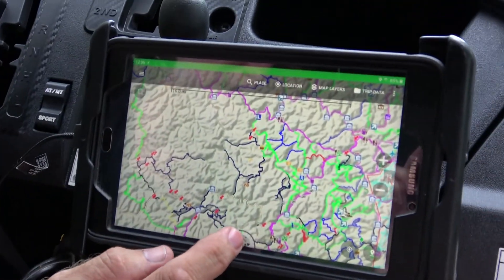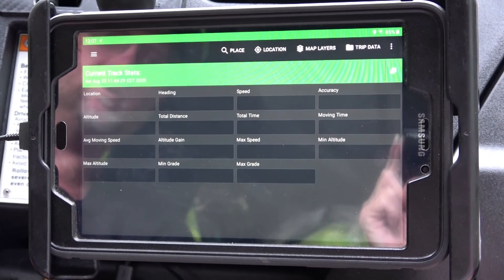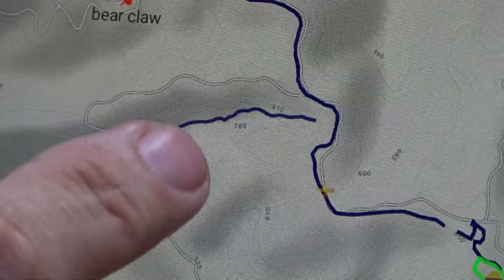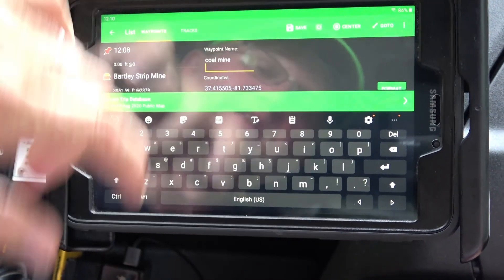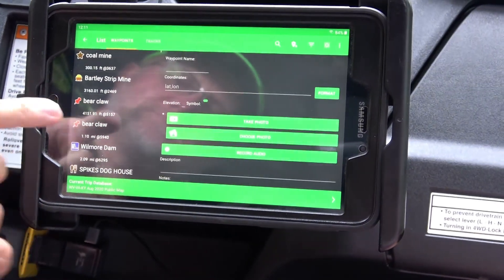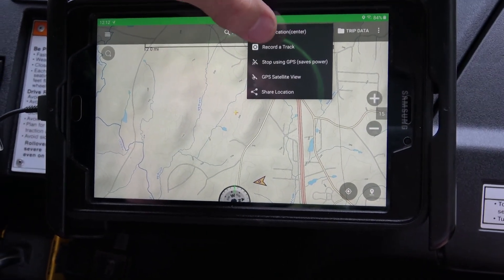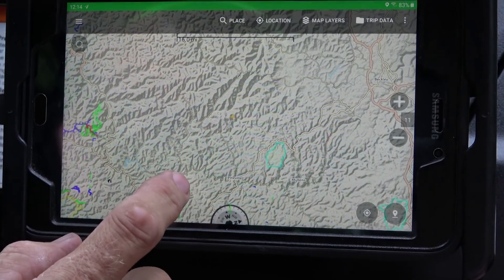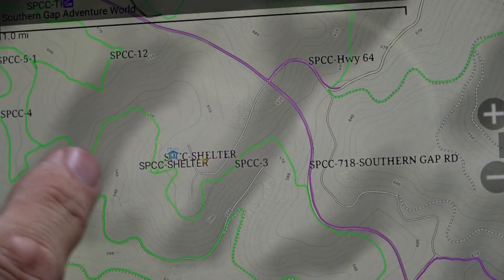Backcountry Navigator video #2, How to create a waypoint and record a track.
This is video #2 on how to use the Samsung android tablet with Backcountry Pro Navigator on the SXS and ATV trails.

 Hope you to see you on the trails.